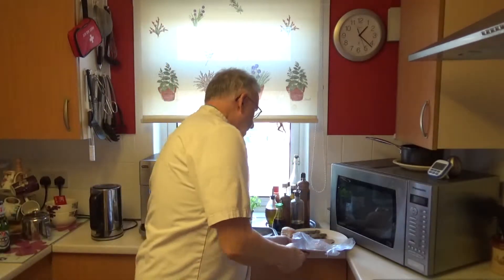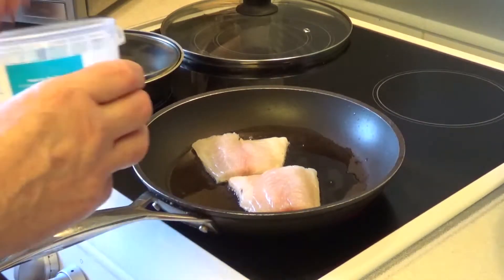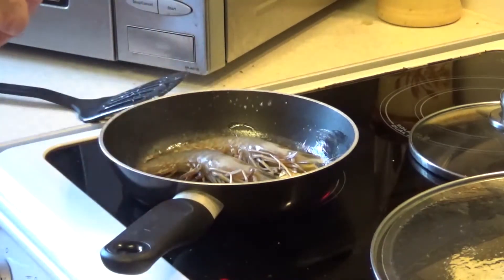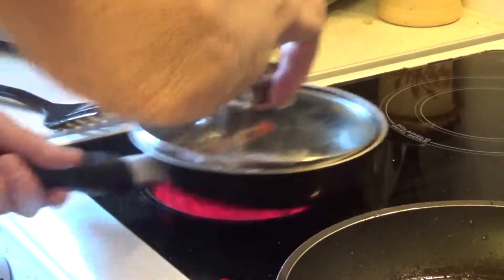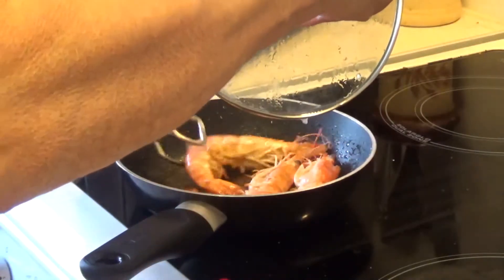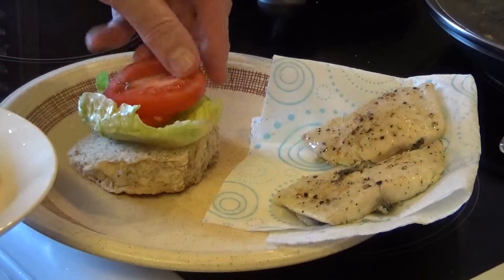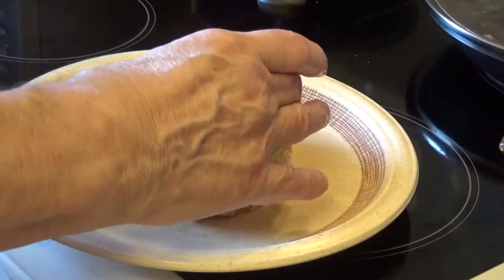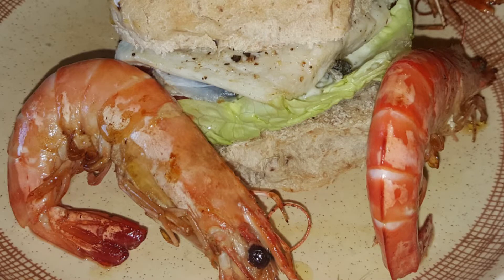The delicious Tenerife burger creation . The Crazy Chef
Here we have another Crazy Chef burger creation celebrating the island of Tenerife in the Canaries. We are using sea bream which is indiginous to the region and king prawns from Madagascar - because they are big and juicy.